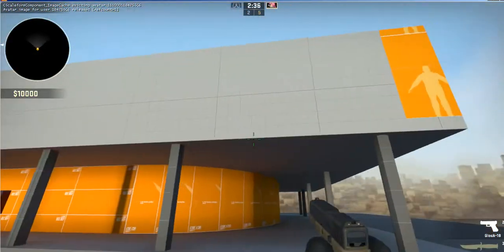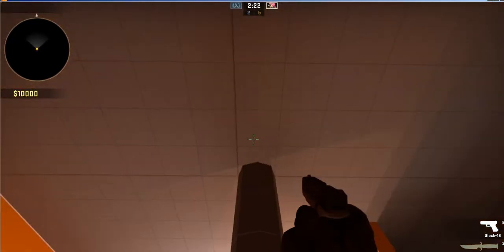06 Architecture in Counter Strike GO